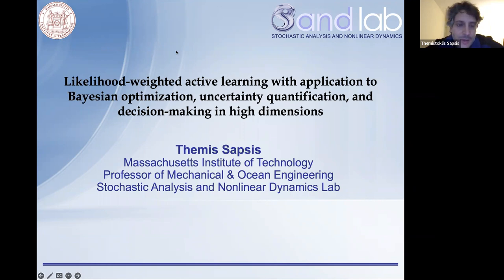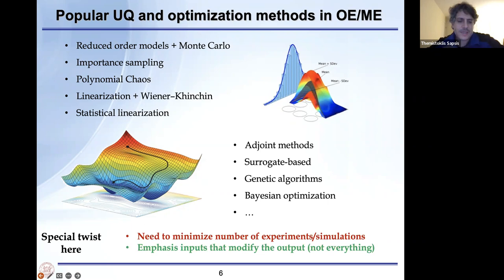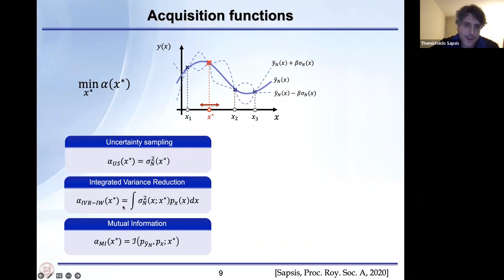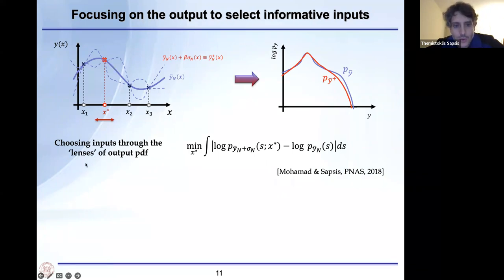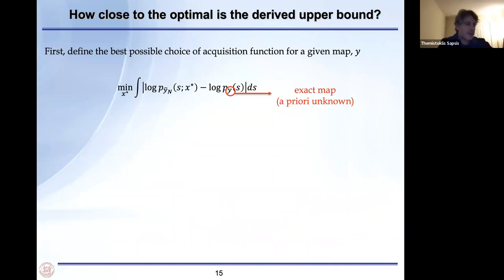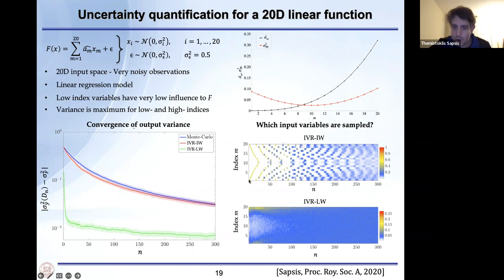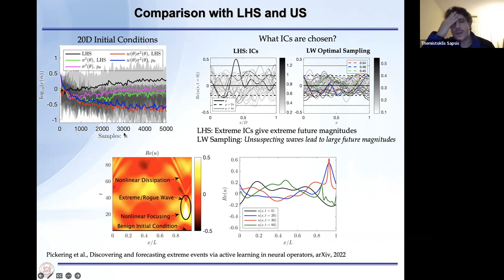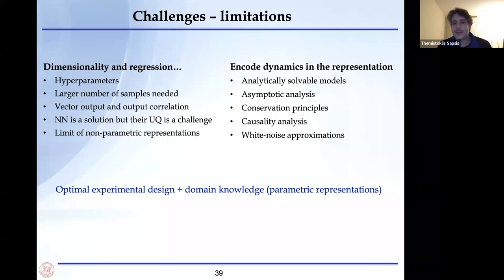Themis Sapsis, MIT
Themis Sapsis, MIT, Numerical Analysis Seminar, Likelihood-weighted active learning with application to Bayesian optimization, uncertainty quantification, and decision making in high dimensions.
Analysis of physical and engineering systems is characterized by unique computational challenges associated with high dimensionality of parameter spaces, large cost of simulations or experiments, as well as existence of uncertainty. For a wide range of these problems the goal is to either quantify uncertainty and compute risk for critical events, optimize parameters or control strategies, and/or making decisions. Bayesian active learning provides a flexible framework for performing these tasks. However, Bayesian calculations are often prohibitively expensive in terms of the required simulations or experiments, even in the active learning setting. In this talk we introduce a new class of acquisition functions that utilize a likelihood-weighted ratio that accounts for the importance of the output relative to the input. This ratio acts essentially as a probabilistic sampling weight and guides the sampling algorithm towards regions of the input space where the objective function assumes abnormal values, resulting in significant savings of computational or experimental resources needed for convergence. We show that the adopted acquisition functions can be rigorously derived as the asymptotic limit of an optimal acquisition function that has a minimax form over a functional space. Subsequently, we demonstrate their favorable properties compared to standard methods on benchmark functions commonly used in the optimization community as well as real world applications involving turbulence, fluid-structure interaction problems and optimal sensor placement.